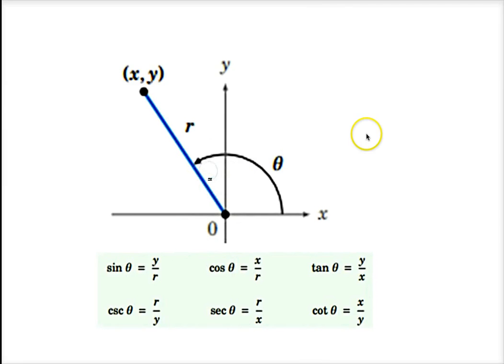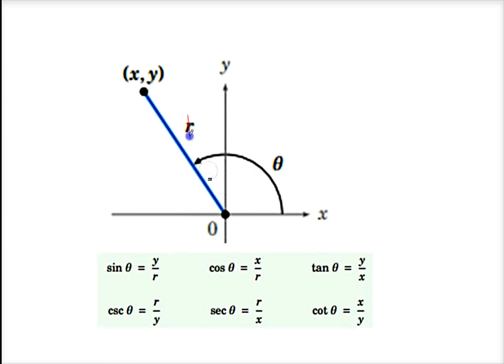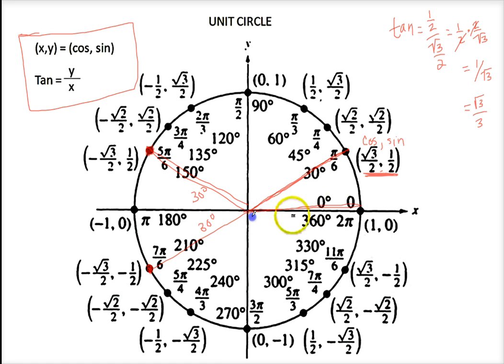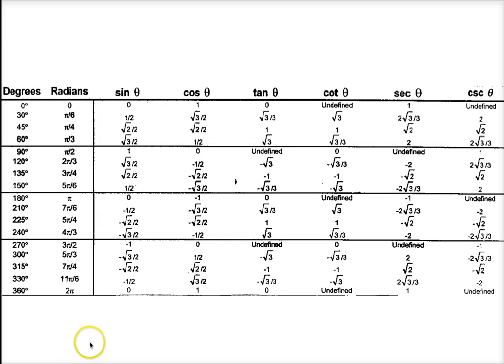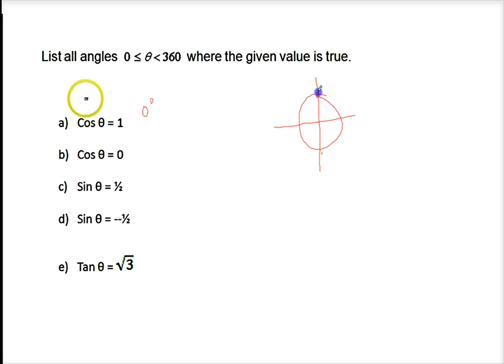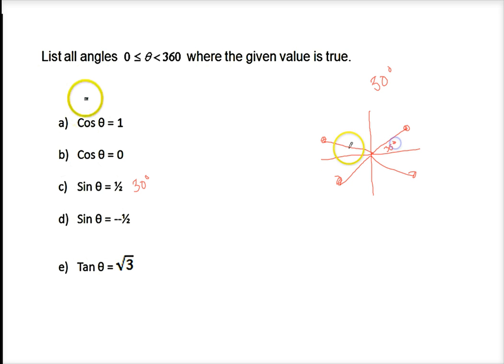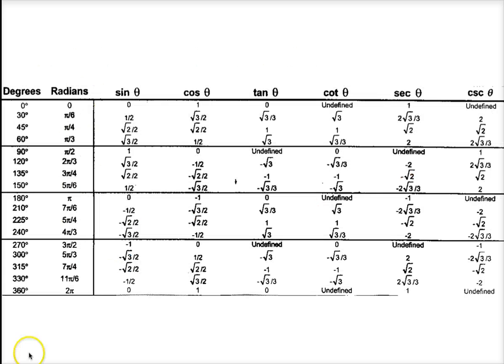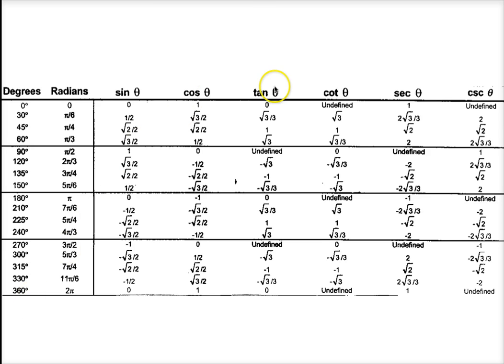Trig U1A6 sin cos tan on the Unit circle